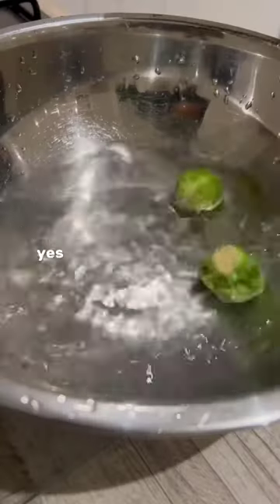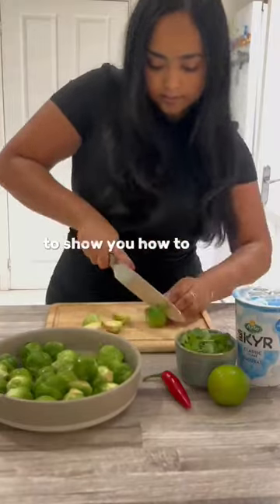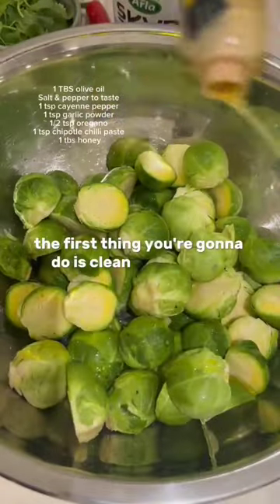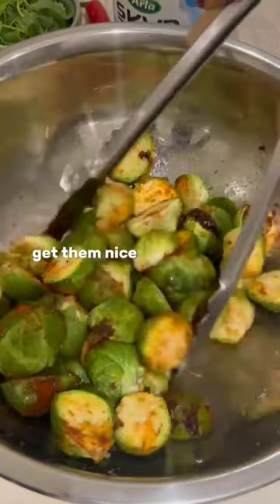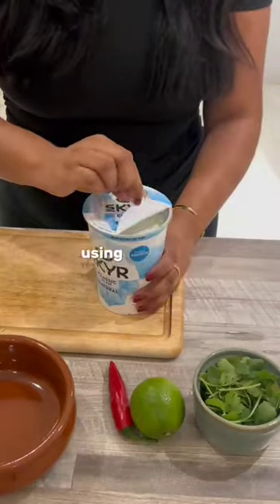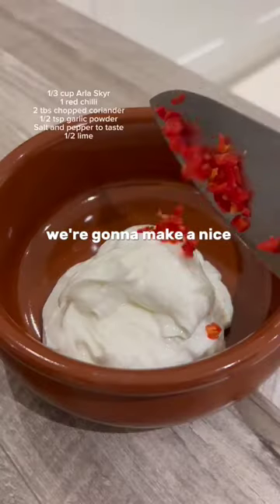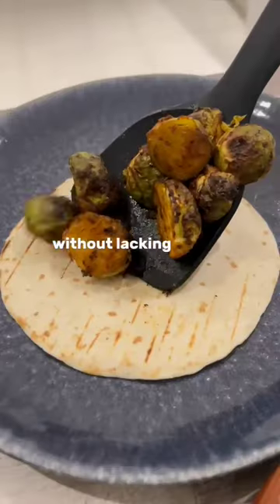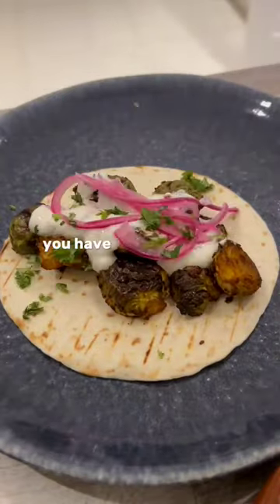BRUSSEL SPROUT TACOS?! 🌮🎄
Yes you heard us right! Made with Arla Skyr yogurt to make a delicious, creamy sauce. Top them with off with some pickled onions to give it that punch of flavour 👊🏾